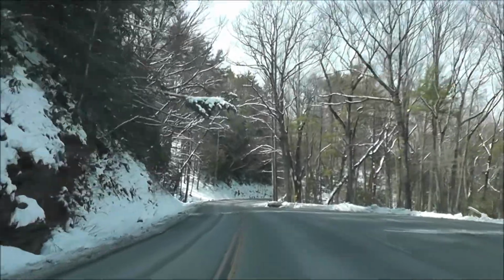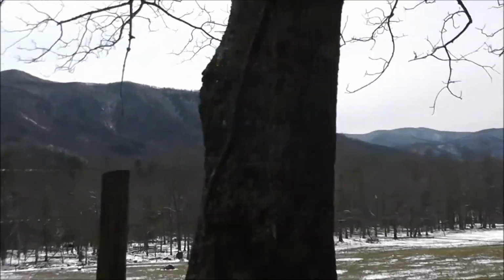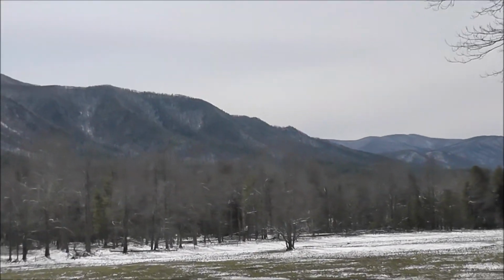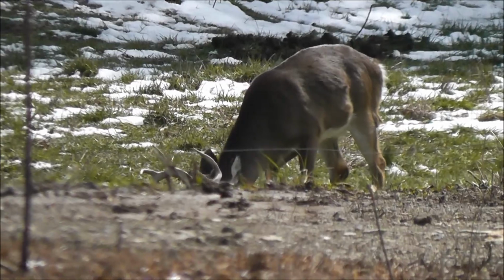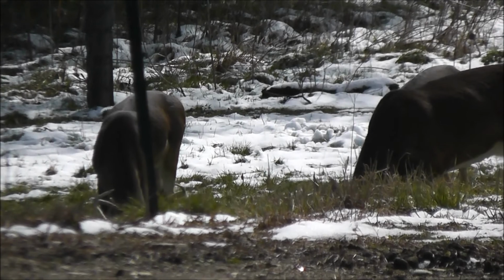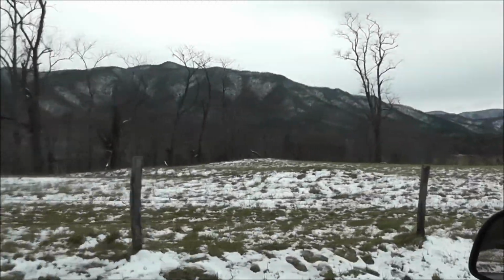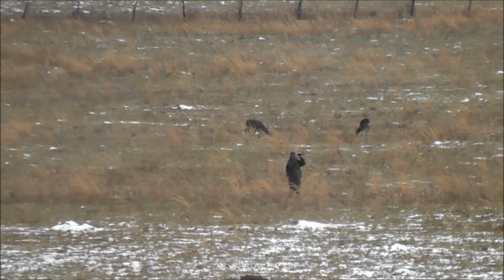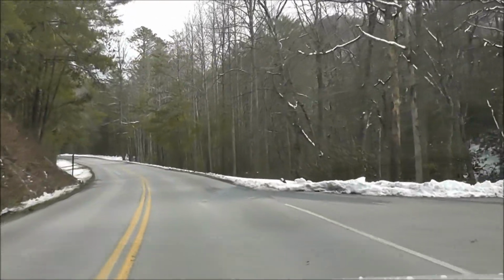Cades Cove Tennesse Wildlife Watch Tennessee !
A View of Cades Cove Wildlife and some of this winters snow ! It's always fun and exciting to drive the nature trail and see all the animals.